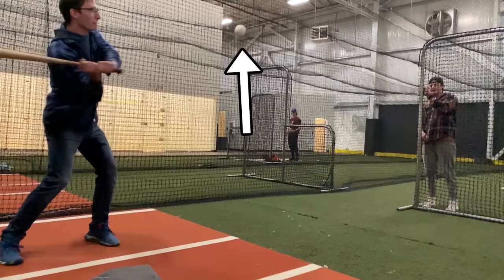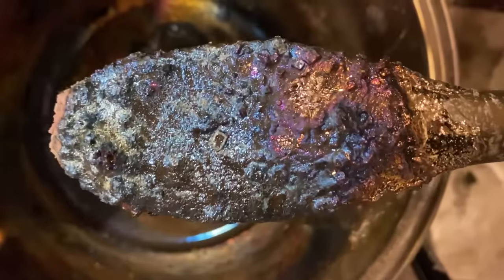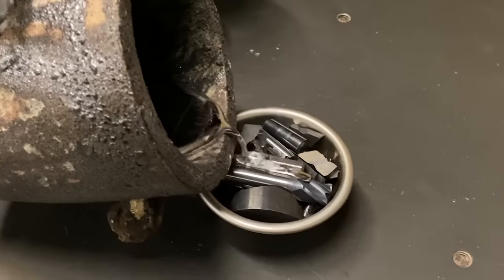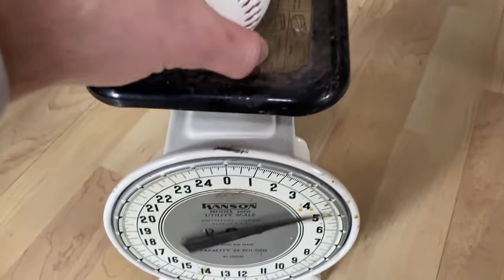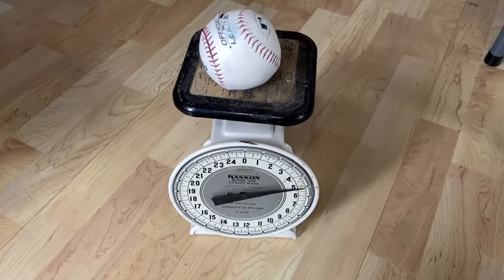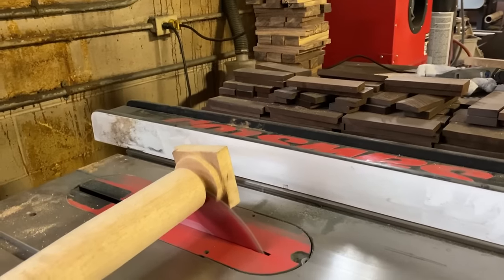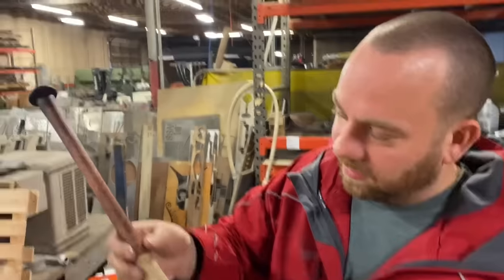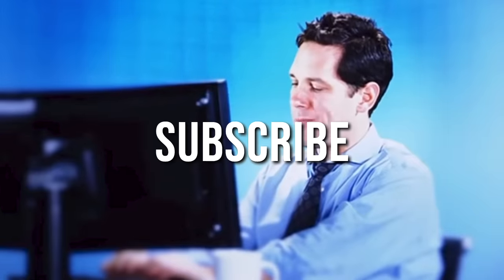I Made The World's Heaviest Baseball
Making the world's heaviest baseball and lightest bat.
Then we used them on each other.

Are you or anyone you know going through a divorce? If so, i'm sorry to hear about it, but we'd love to help divide the assets.